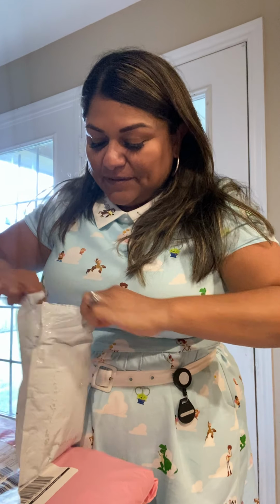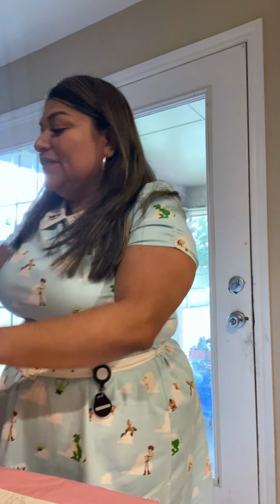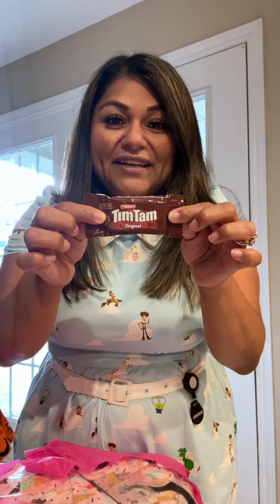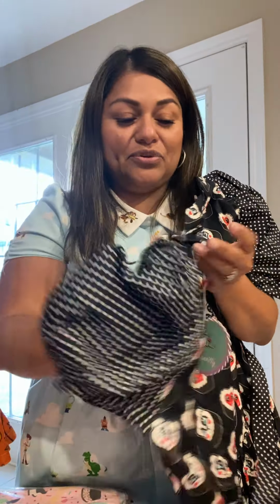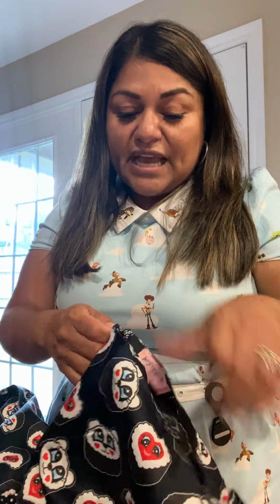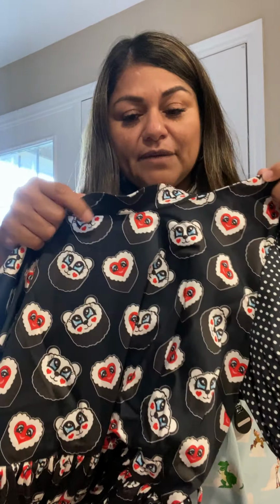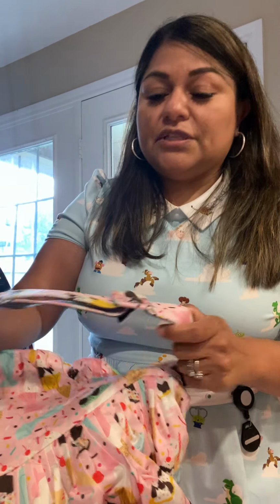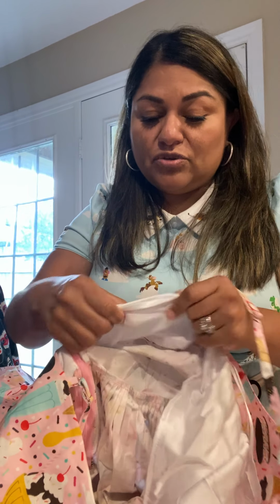Sarsparilly unboxing!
Happy Monday y’all!!

I got my very first sarsparilly dresses today! Got them on clearance and happy with my purchase

Lmk what y’all think!